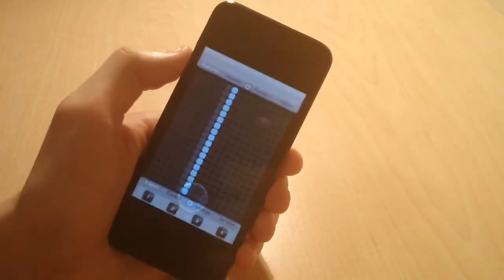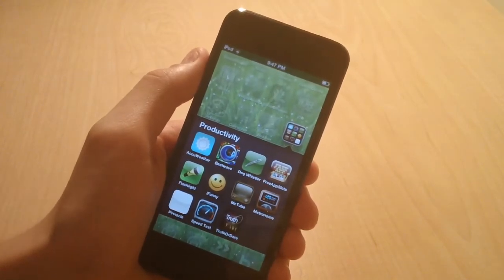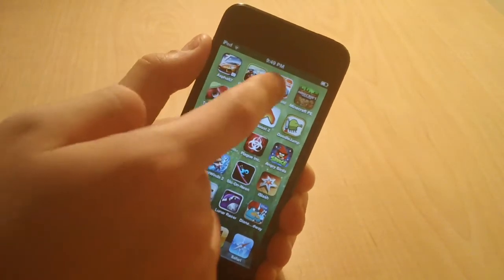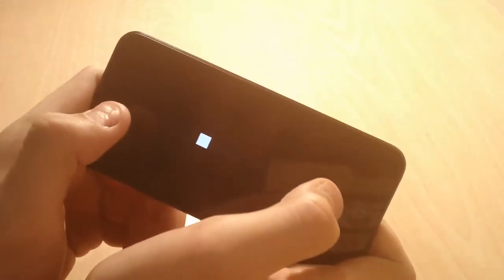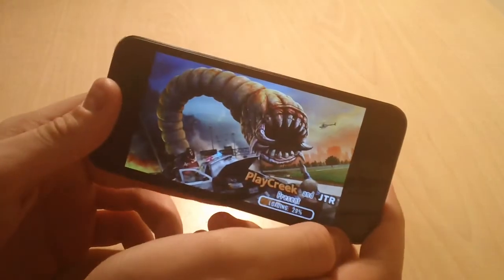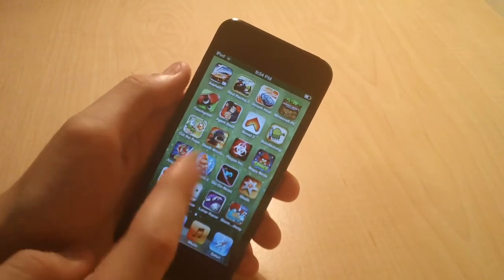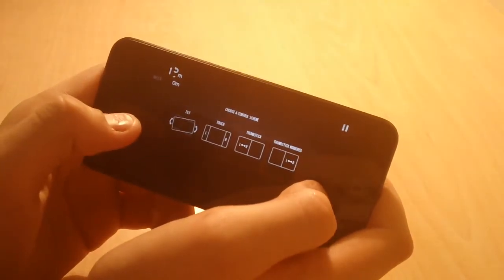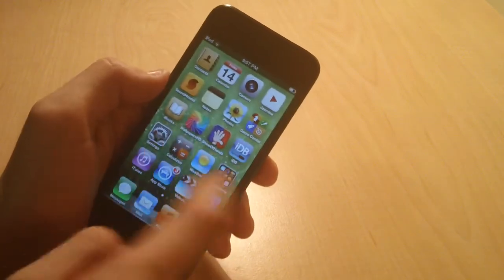What's on my iPod Touch 5G? (ep.2)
Even though I say it in the video, thank all of you once again for supporting me.